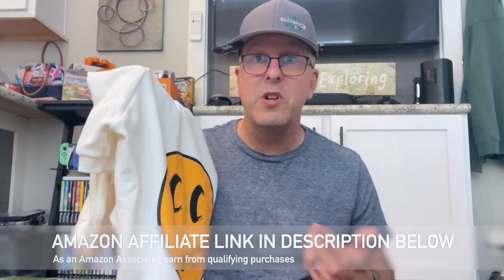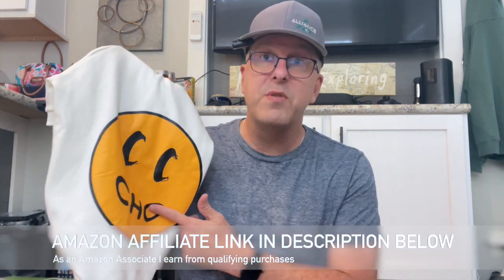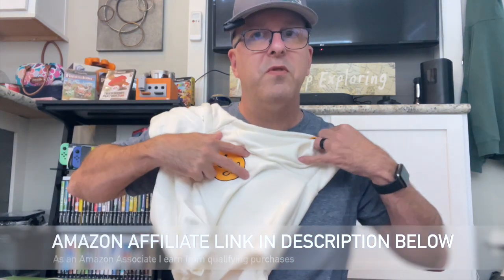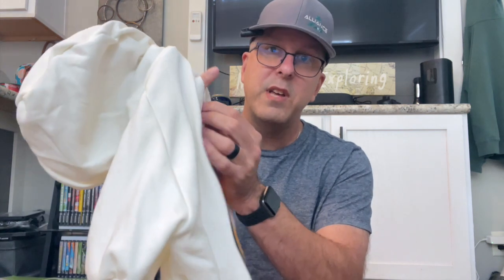Cho Cho Cho Pet Sweatshirt - Keeping My Pup Warm In Style?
Check Today's Price and Availability on AMAZON

ASIN: B09C28K77H

• Smiley dog hoodies come in 8 colors, and multiple sizes fit dog cat puppies small medium large.
• The stylish designed dogs hoodie is made of high-quality cotton, inside is high quality velvet to keep your pet warm.
• Natural Cotton Fabric Material, Skin-Friendly, Breathable, Soft and elastic.
• There is a hole on the upper back for Leash/Harness.
• Street style designed tracksuit makes your pet more fashionable.
• Stylish design makes your pets can match your style now. Great gift for modern pet and pet owners.